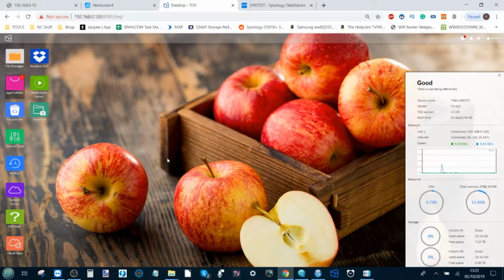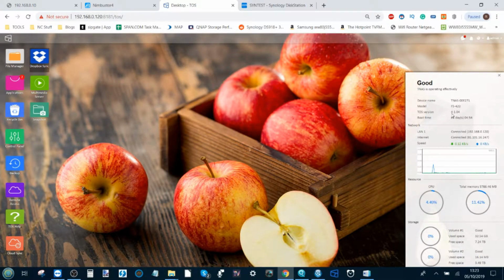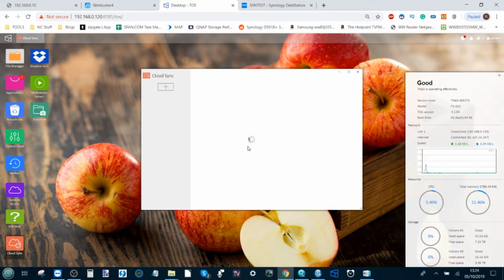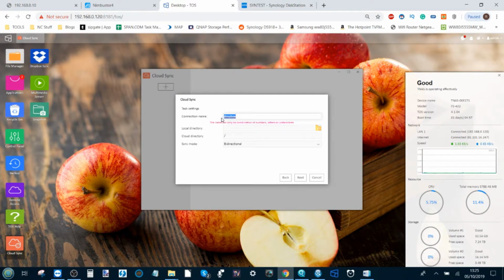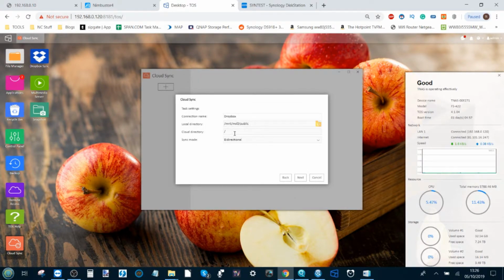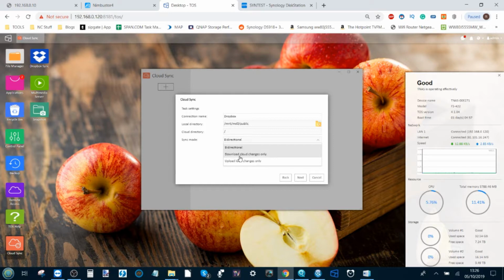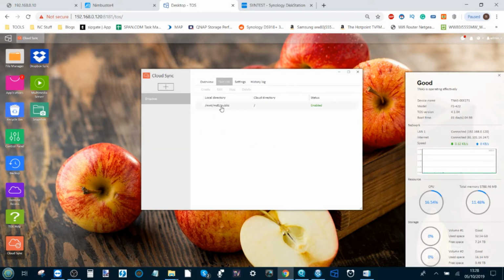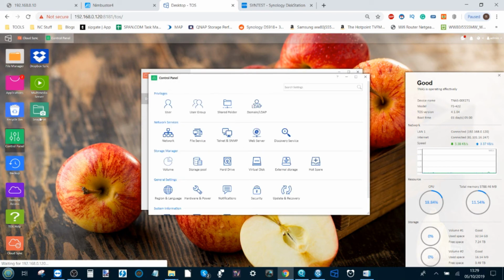TerraMaster NAS Sync with DropBox Guide